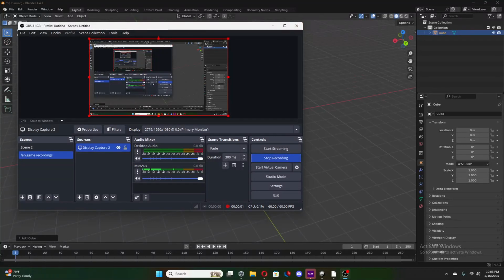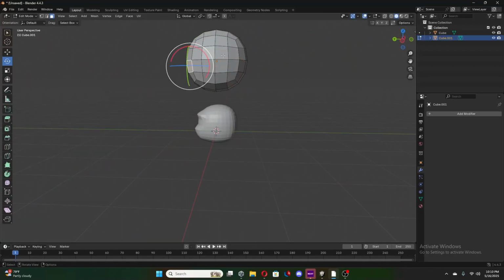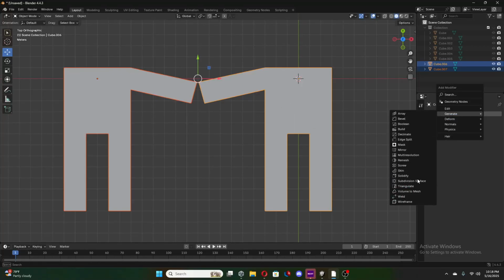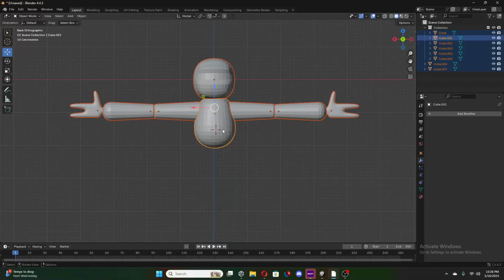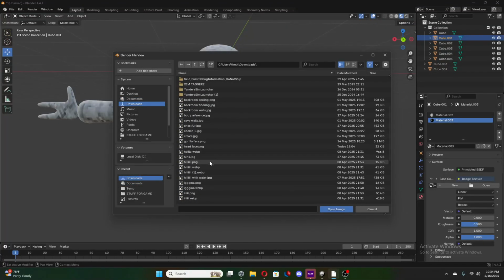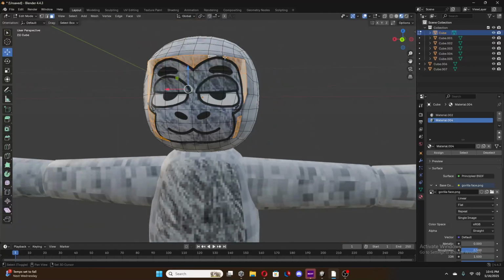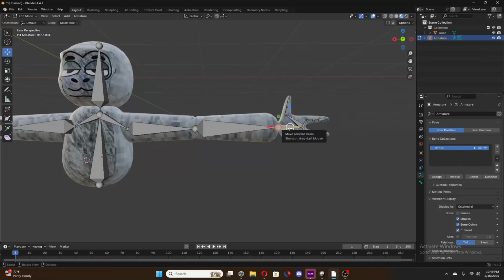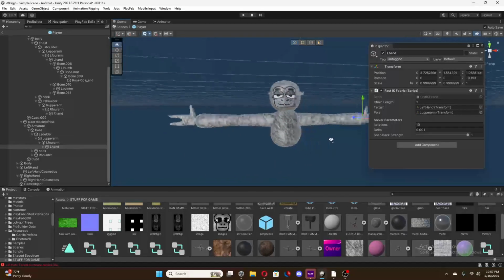how to make a player model for your gorilla tag fan game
this is a tut for adding a ( RIGGED ) player model and adding it into unity PHOTON NEEDED FOR THIS TO WORK